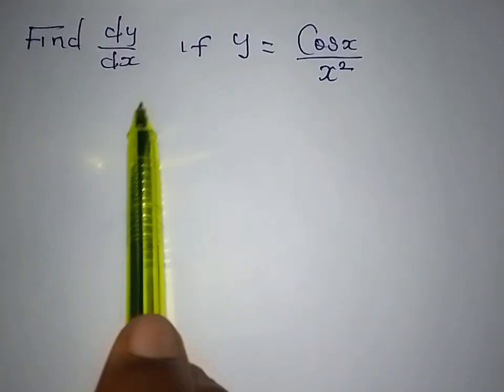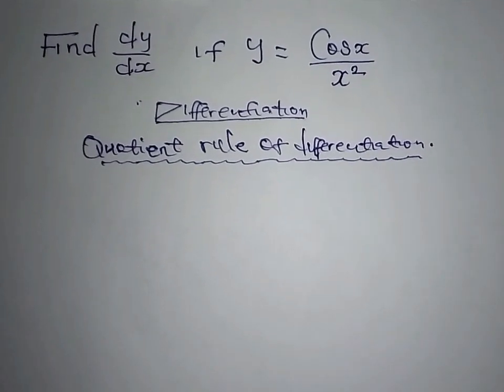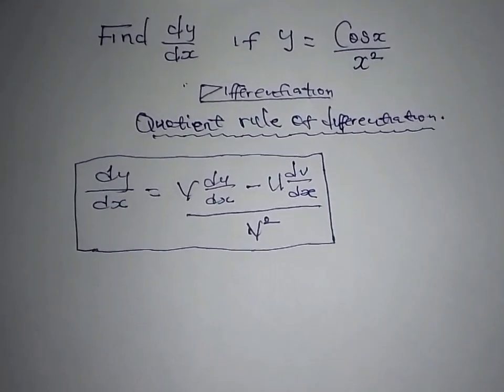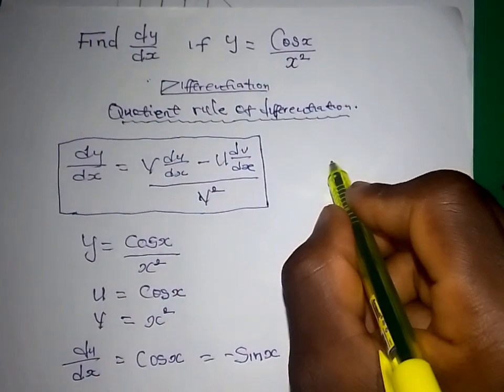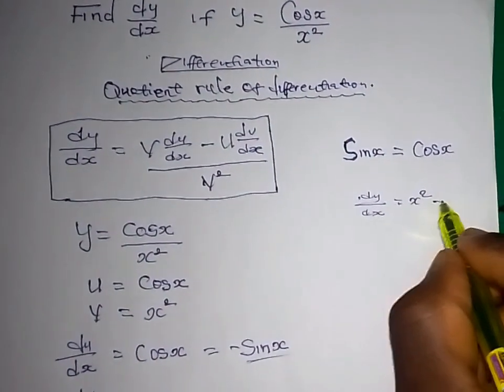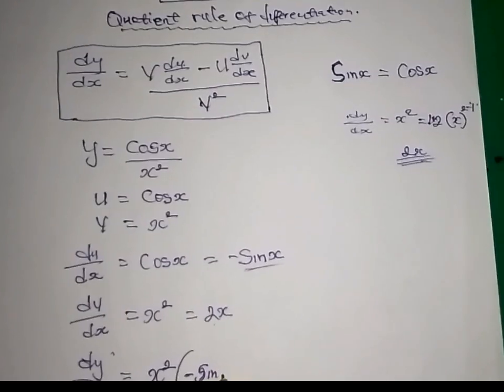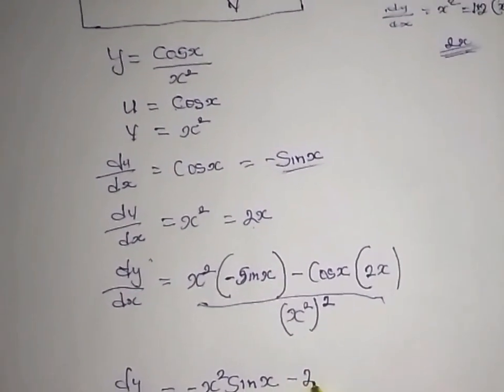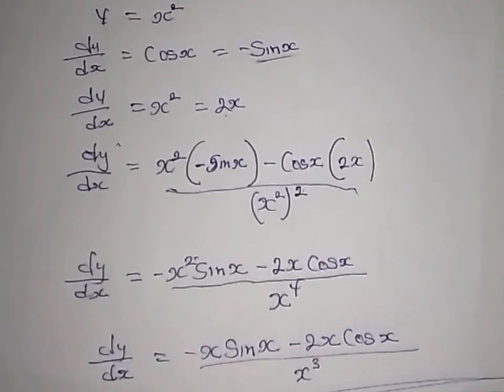Learn How to Differentiate Using the Quotient Rule | Step-by-Step Solution with Logarithm Examples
Struggling with Quotient Differentiation? In this video, I explain how to solve differentiation problems using the Quotient Rule and also show how to apply it in logarithm functions. Perfect for students preparing for exams!